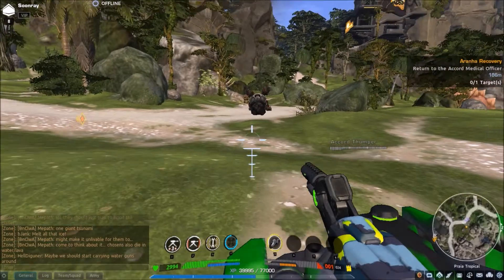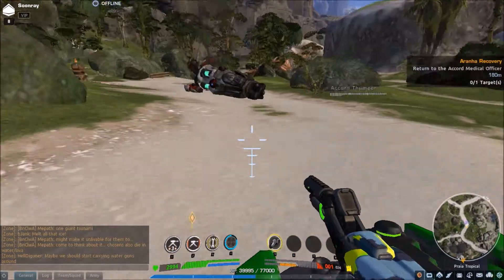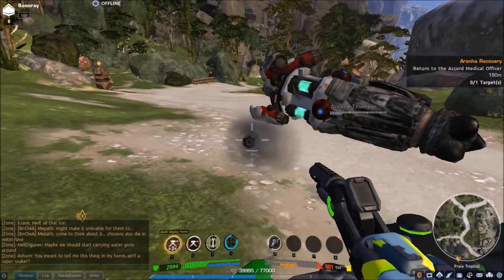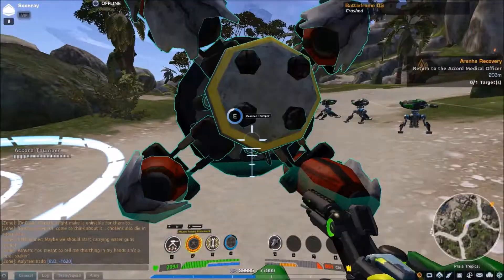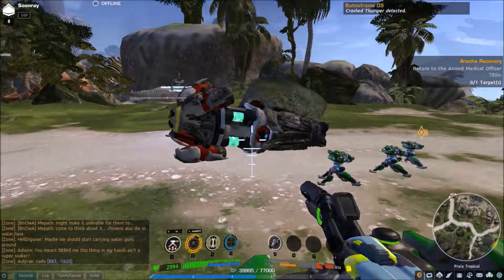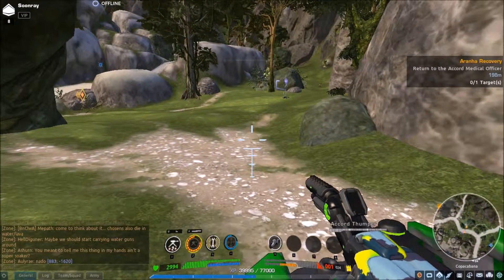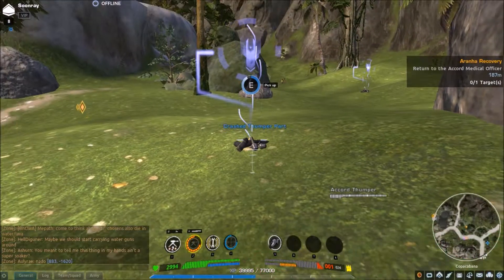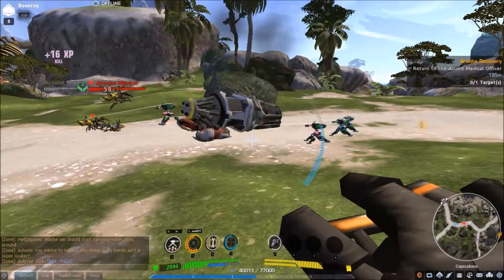WDH Gaming: Firefall crashed thumper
Crashed thumpers are a world event in Firefall a grate way to pick up some extra exp on your way to or from missions.